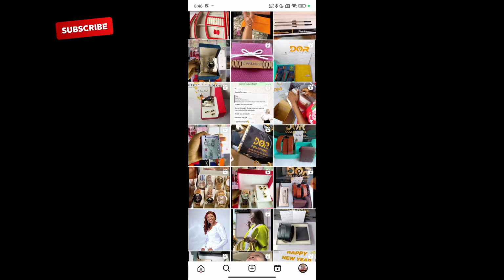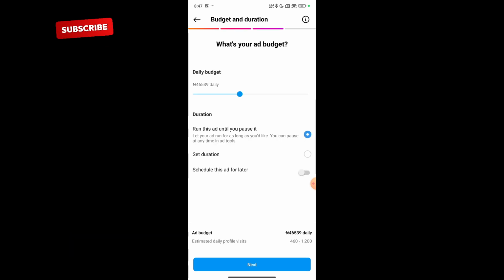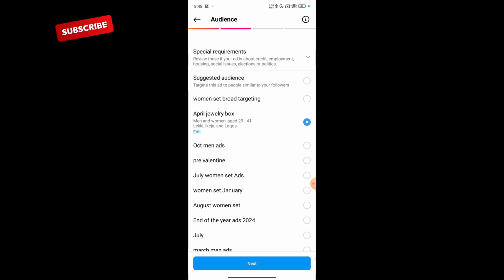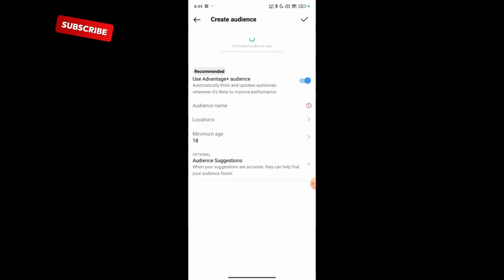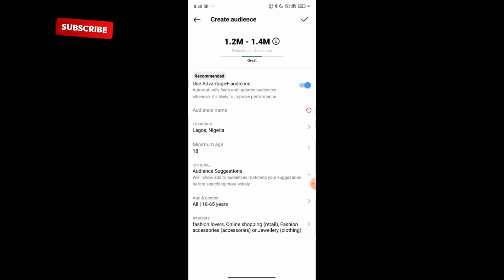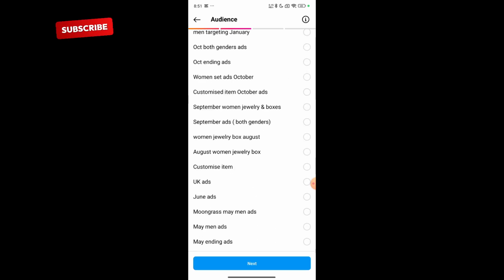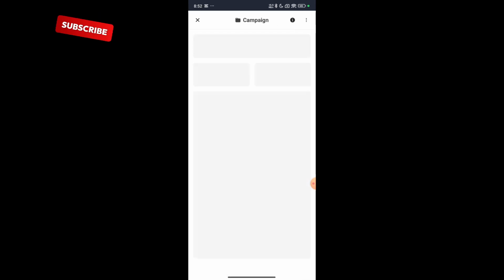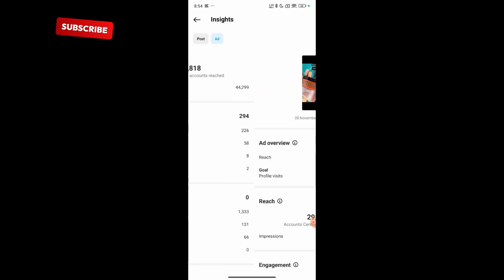The BEST and ONLY WAY to run INSTAGRAM ADS & get RESULT in 2026 !! Instagram ads for Beginners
The Best and Only Way to Run Instagram Ads and Get MIND-BLOWING Results in 2025! 🚀

Are you tired of wasting money on Instagram ads with little to no results? In this video, I’m revealing the ultimate Instagram ads strategy that will help you get explosive growth, higher engagement, and massive ROI in 2025! If you want to learn how to run Instagram ads like a pro and skyrocket your business, keep watching!

💡 What you’ll learn in this video:

The one strategy that will take your Instagram ads to the next level in 2025.

How to target the right audience for maximum impact with Instagram ads

The secret formula behind creating eye-catching Instagram ads that convert.

How to optimize your Instagram ad campaigns for the highest return on investment (ROI).

Key 2026 Instagram ad trends you can’t afford to ignore.

Understand the latest Instagram algorithms and how to use them to your advantage.

instagram ads for beginners
instagram ads course 2026
step by step guide how to create instagram ads for beginners
instagram advertising for beginners

Implement data-driven decisions that lead to higher engagement and sales.

Avoid common Instagram ads mistakes that cost you money.

Leverage advanced ad formats that will give your campaigns the edge.

📈 Whether you’re a small business owner, influencer, or digital marketer, this strategy will help you make the most out of your Instagram ad spend. 2026 is the year for Instagram ads, and this video will help you stay ahead of the curve!

"How to Create Instagram Ads That Convert – Step by Step!"

 "Instagram ads," "Instagram marketing," "2025," and "ROI" to target popular search terms related to Instagram ads and business growth in 2025.